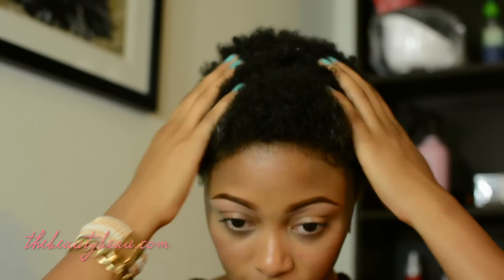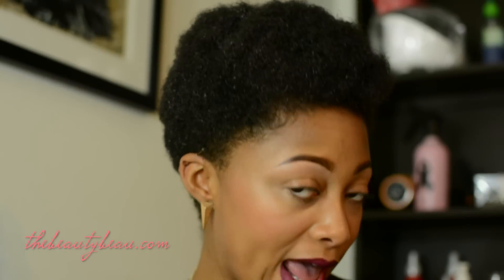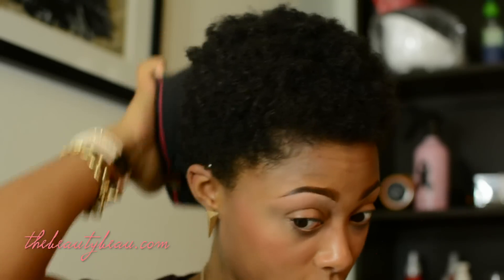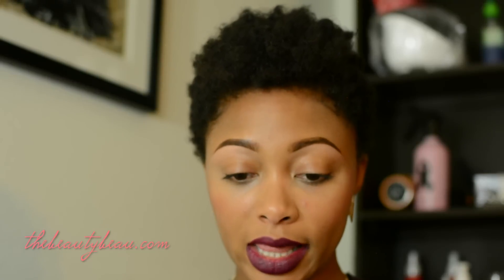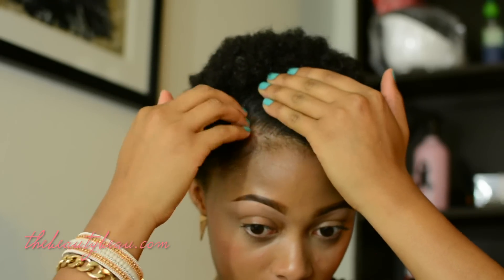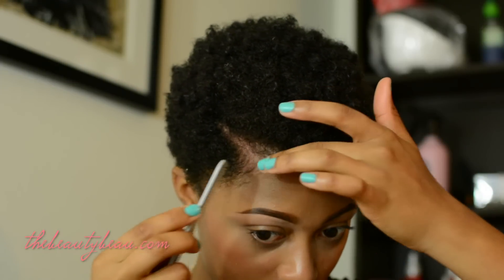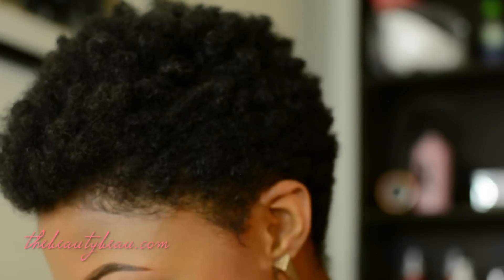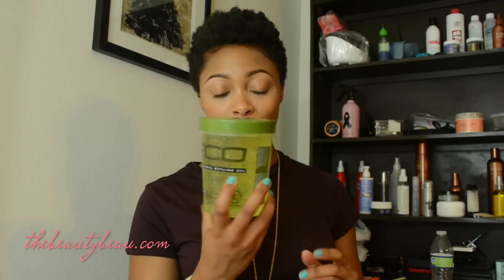TUTORIAL: TWA Wash & Go with Miss Jessie's Multi Cultural Clear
A teeny weeny afro (TWA) hair tutorial using Miss Jessie's Multi Cultural Clear.

Music used with permission from artist.

*I was not compensated. All opinions are my own and unbiased.